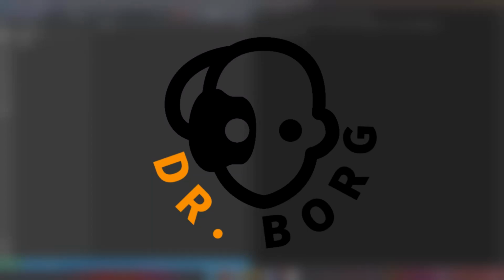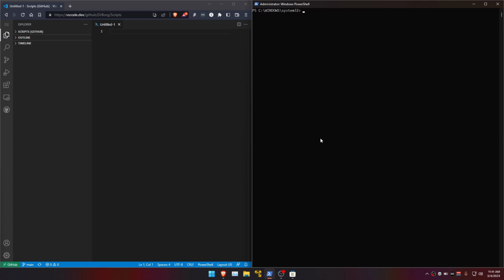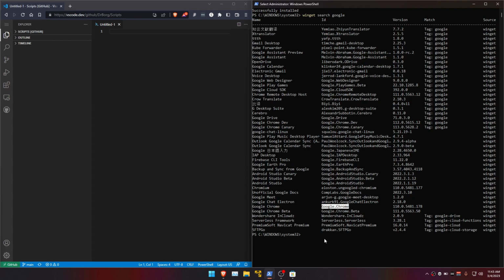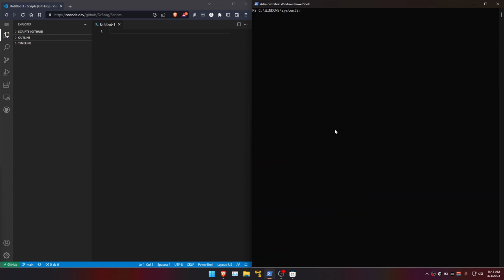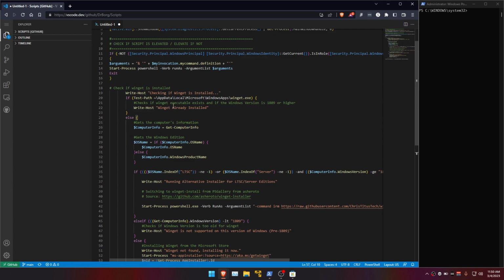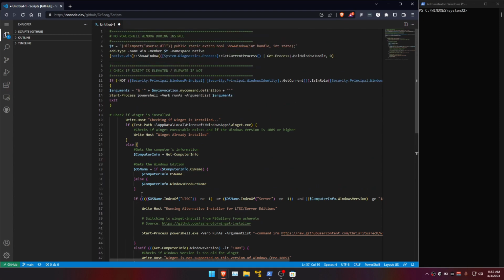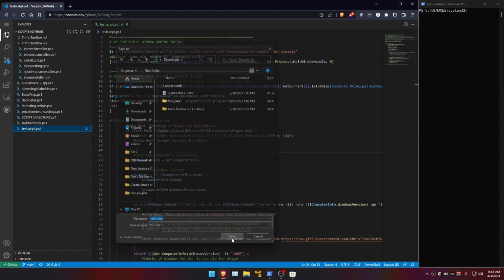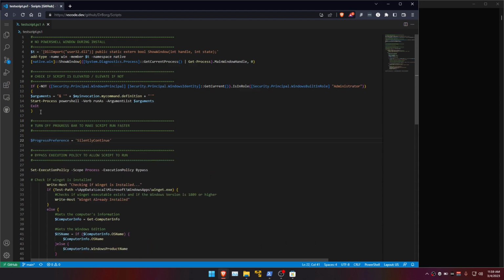Use WINGET and SCRIPTS to install programs on your Windows PC 2024 | PowerShell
In this video, I show you the basics of the WinGet function as well as show you a script to automate the installations of programs using WinGet.